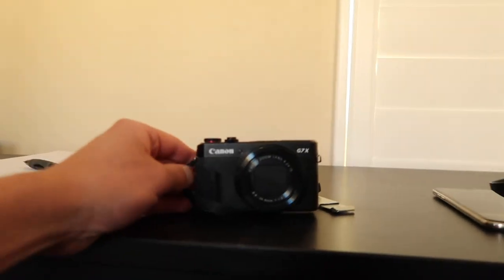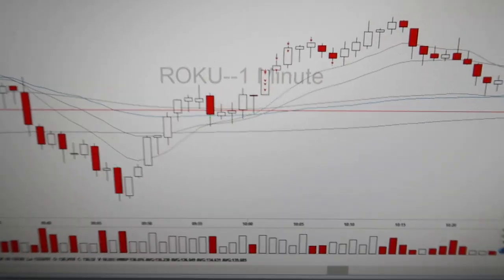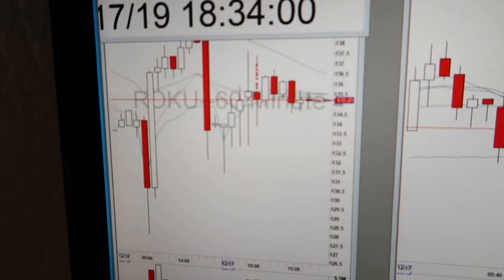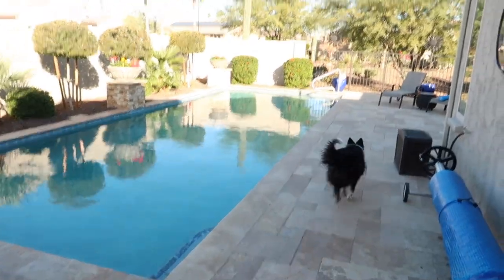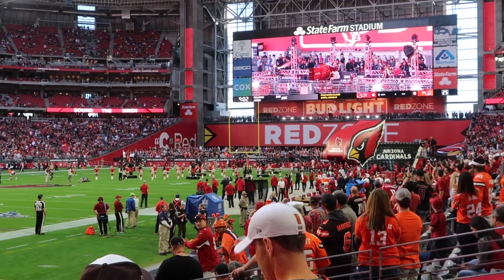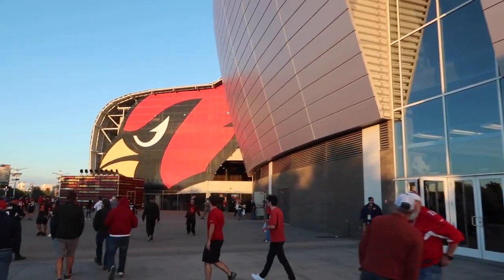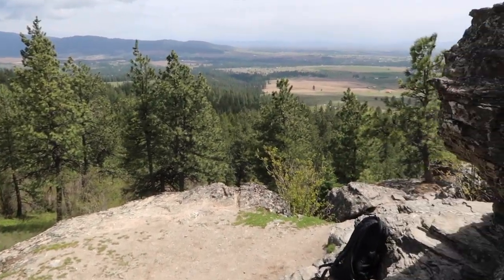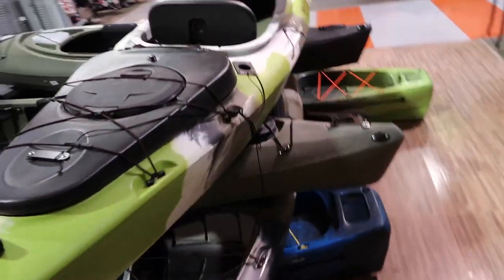Day Trading Lifestyle Vlog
This is my return Vlog! I'm going to start posting more day trading recaps along with my lifestyle. I hope you enjoy the journey.

Mikayla:
Her Twitch: mkfunnybunny